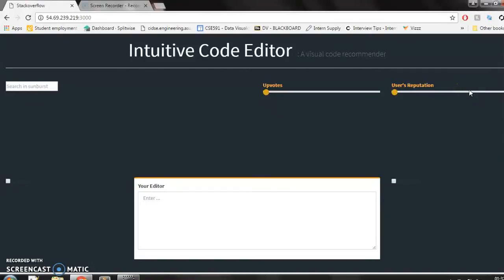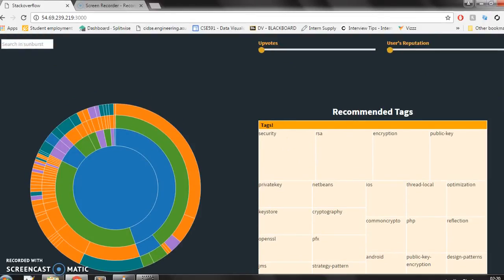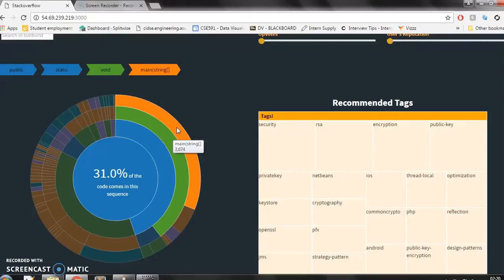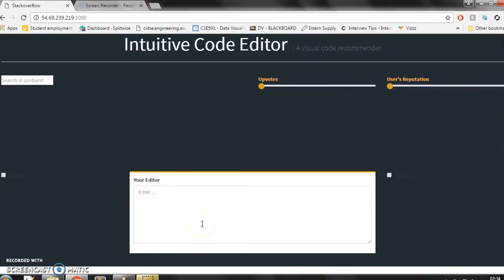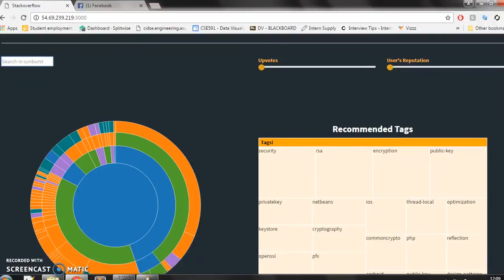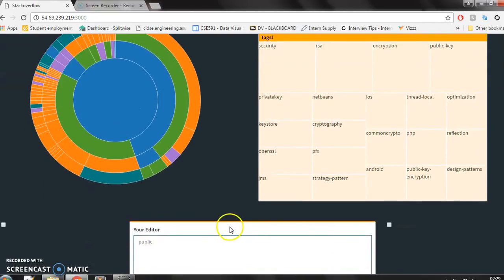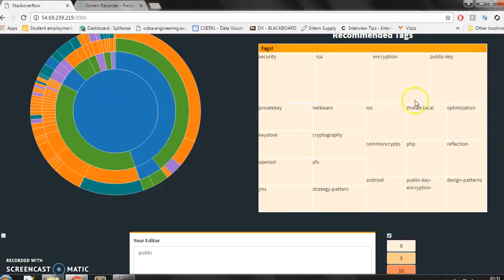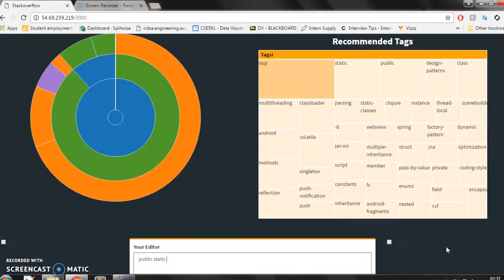CSE 591: Data Visualization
Course project for CSE 591: Data visualization